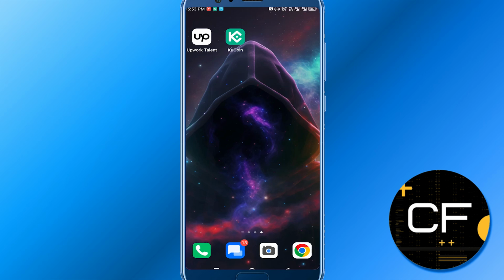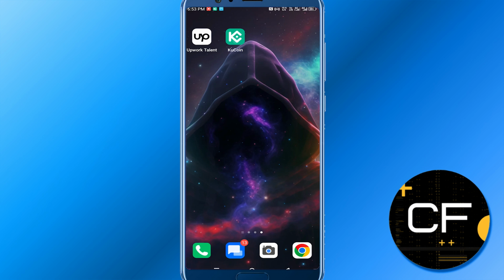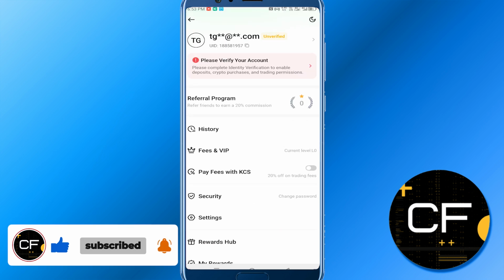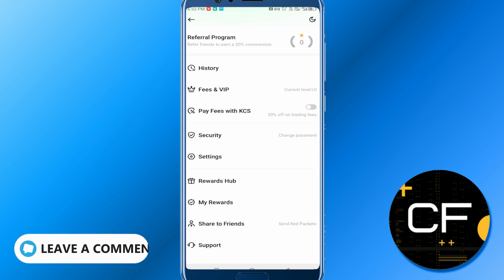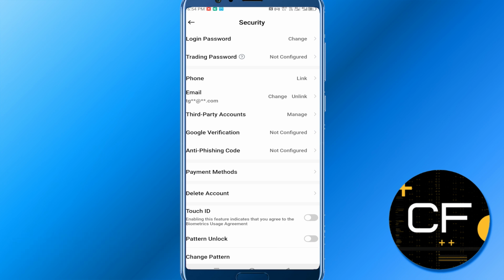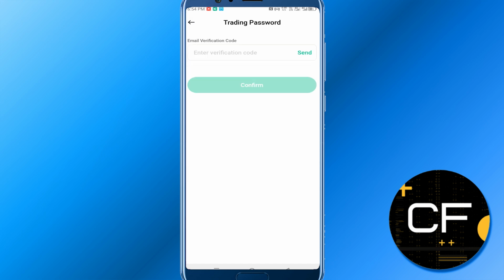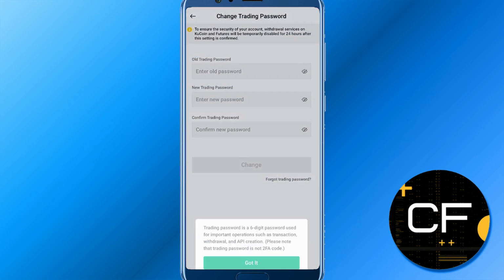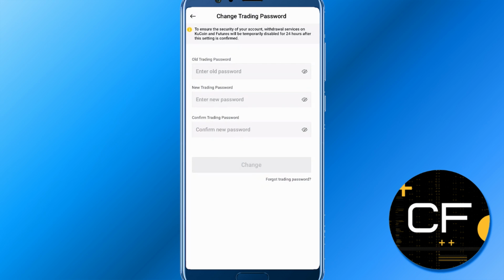How to Set a Trading Password on KuCoin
Learn How to Set a Trading Password on KuCoin. Watch this video for a step-by-step guide, covering everything you need to know!